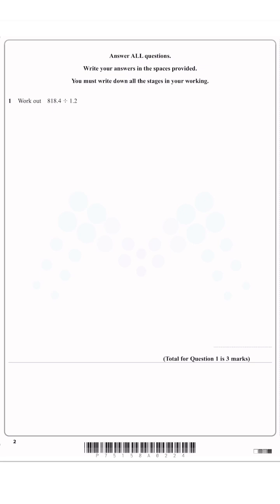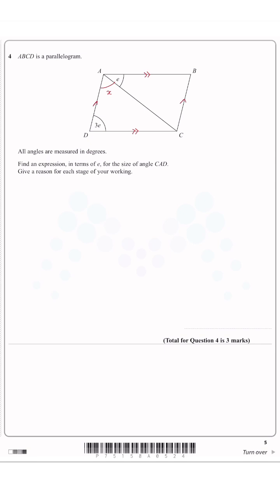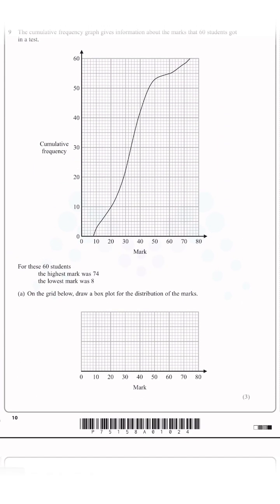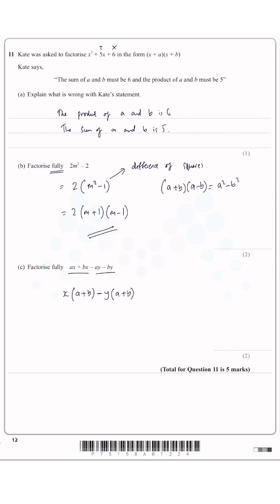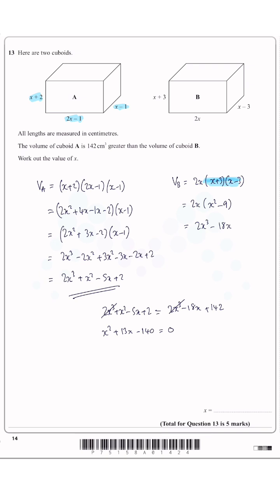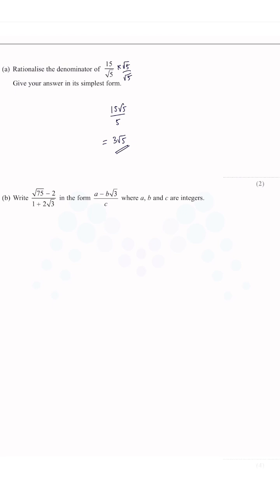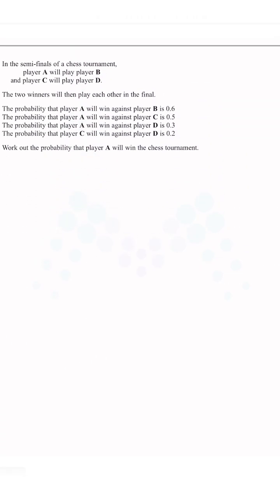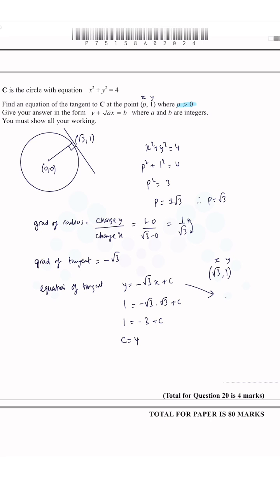GCSE Paper 1 Walkthrough